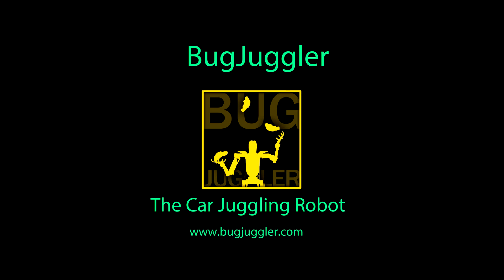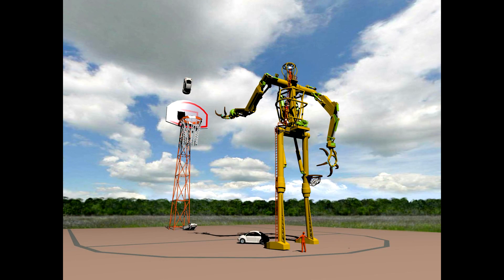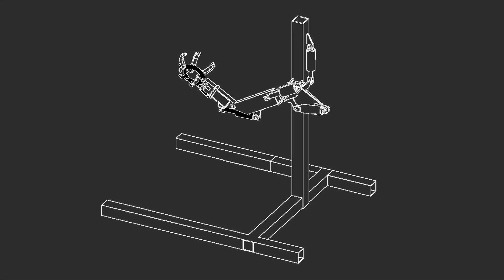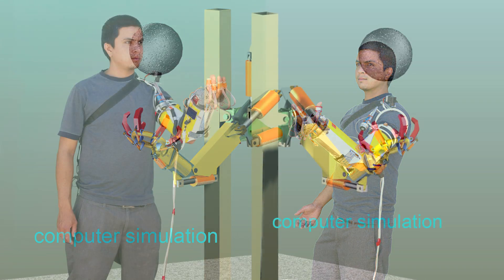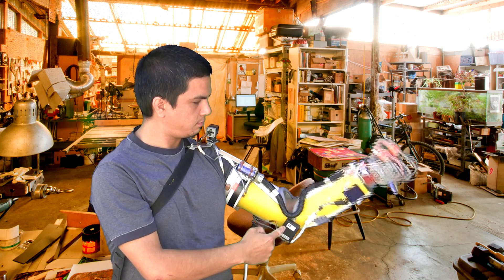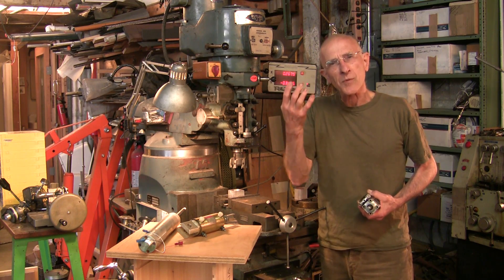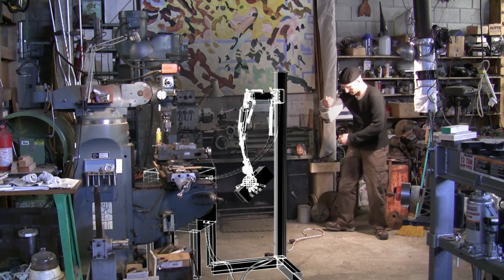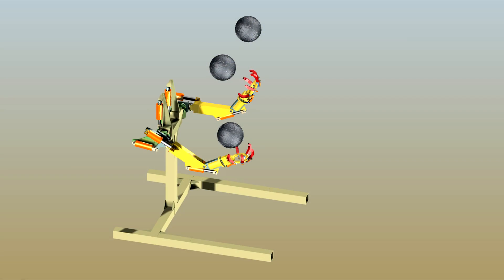BugJuggler Prototype Kickstarter video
We are pleased to announce our Kickstarter to fund a human scale prototype of the BugJuggler robot